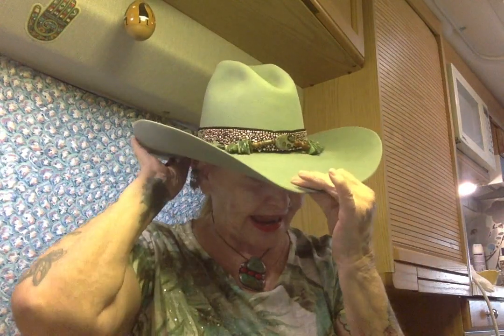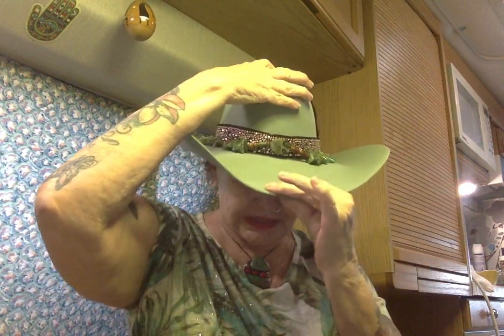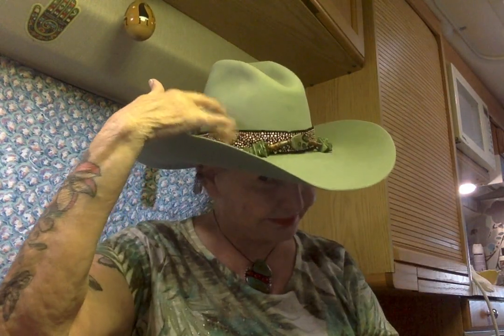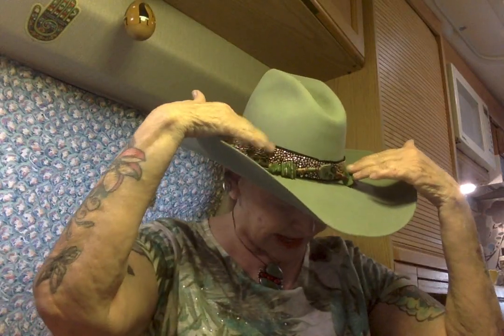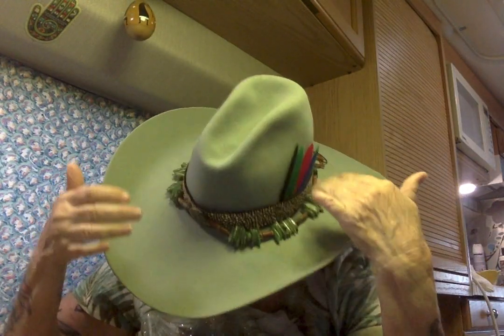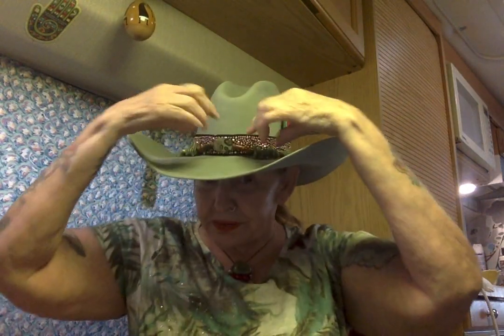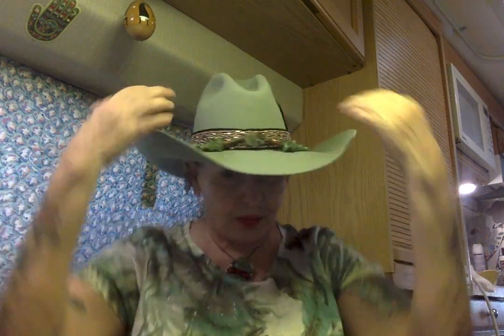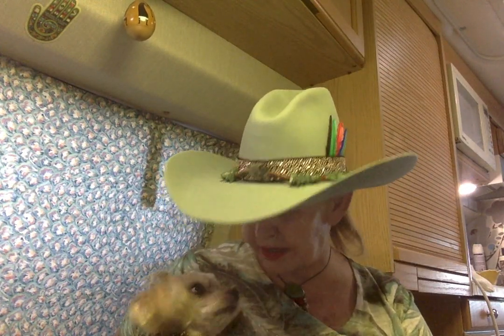The Moss Beaver Hat Reveal ------ Ganga Tarot -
--- For Energy Work, Albums and Readings Info.